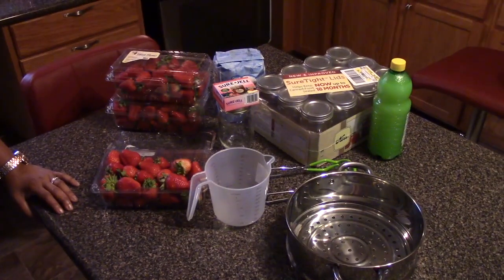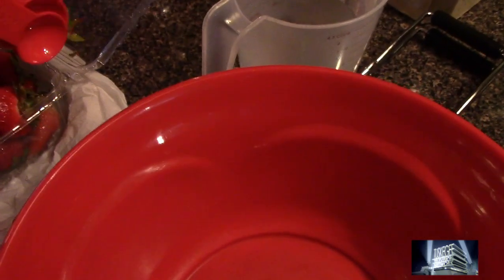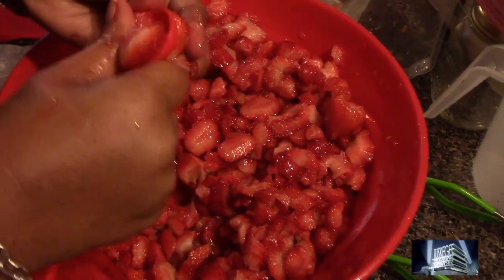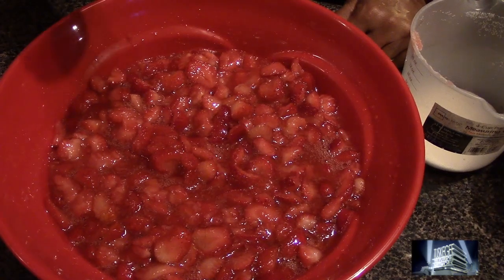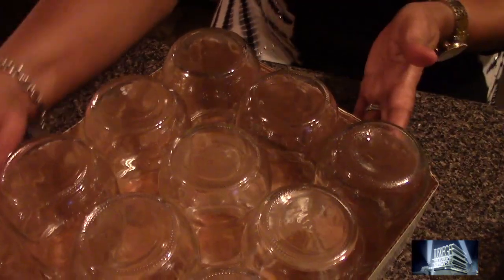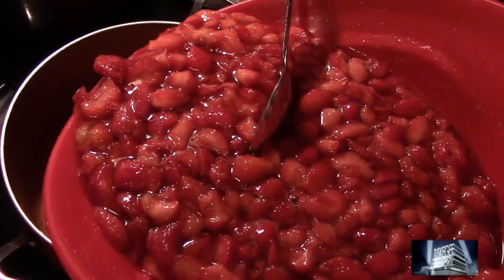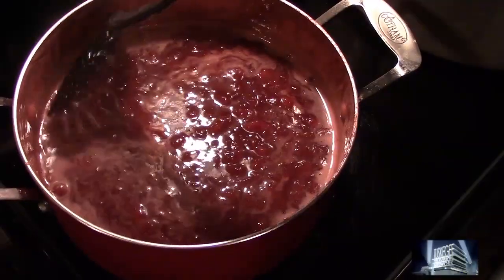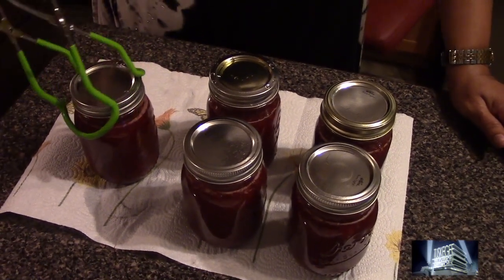Tuskegee's Pride Deep South Strawberry Preserve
Hosted by Natalie Woods-Harris
How to make Tuskegee's Pride Deep South Strawberry Preserve.
Follow us to learn how to make more southern jellies & Jams